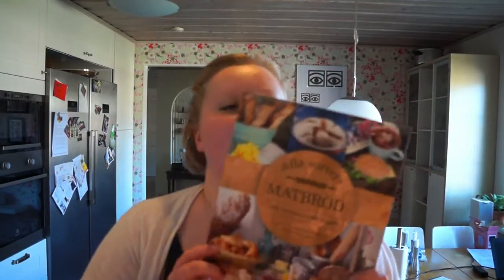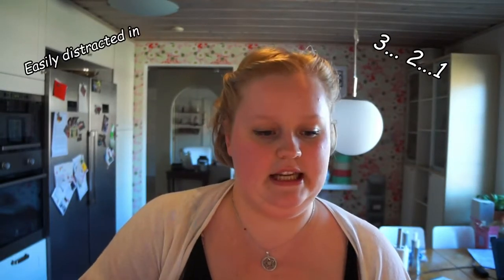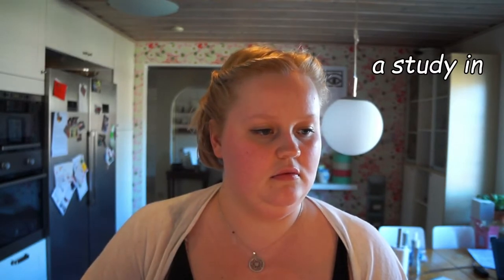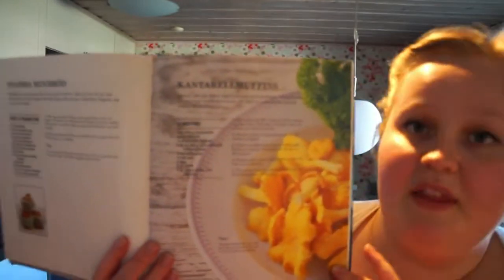Chanterelle muffins I PMHS #2